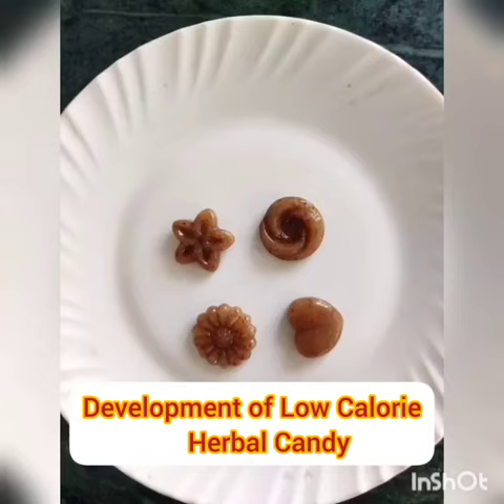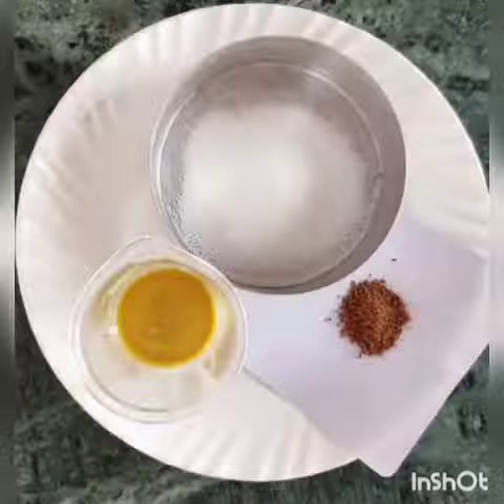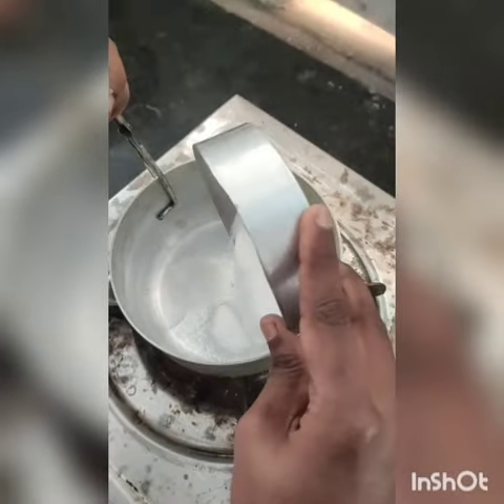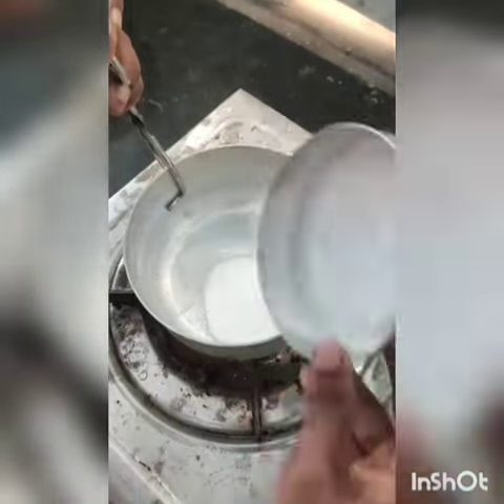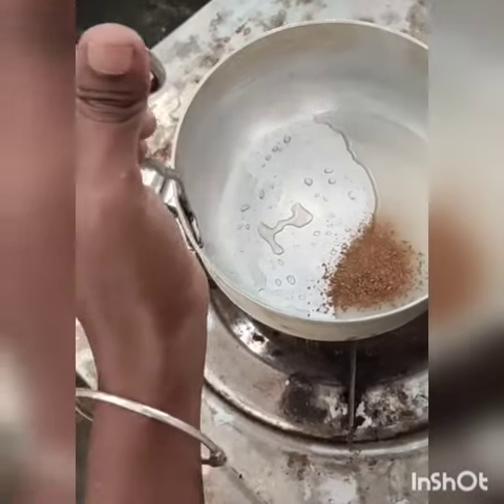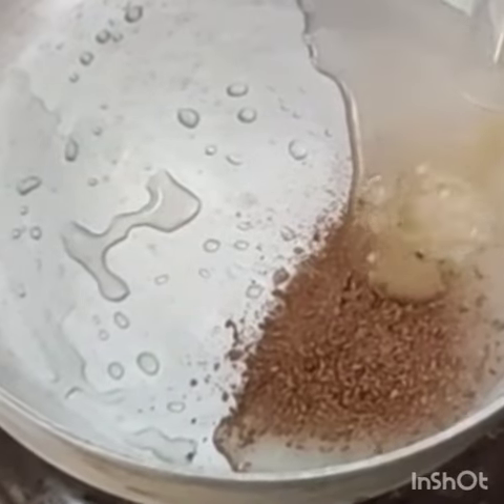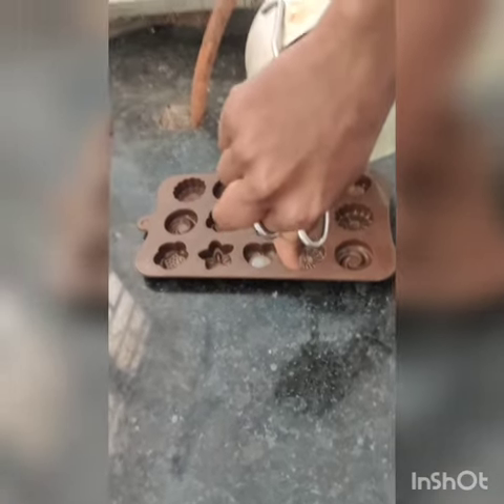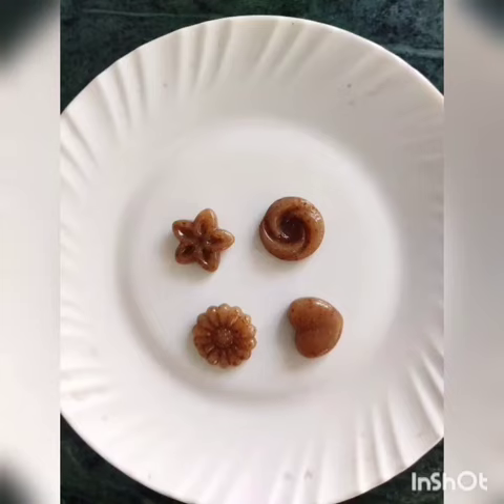Candy preparation in home | functional candy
candy preparation in home | candy process

candy,
candy crush,
candy cartoon,
candy rain,
candy shop,
candy ken,
candyman,
candy nct dream,
candy paint,
candy store,
candy shop 50 cent,
candy cane lane,
candy girl,
candy making,
candy apples,
candy apple recipe,
candy and chains,
candy asmr eating,
candy aguilar,
candy aaron carter,
candy apple uce duce,
candy apples chandelier,
candy apple slices,
candy apples dance center,
a candy dude travels america,
a candy coloured clown,
a candy store,
a candy cane,
a candy phone,
a candy challenge,
a candy shop,
a candy colored clown,
a candy song,
a candy cane christmas,
candy baekhyun,
candy bu,
candy business,
candy bouquet,
candy bleakz,
candy baby,
candy ball,
candy by cameo,
candy baekhyun dance,
candy bling mariah carey,
b candy vlogs,
b candy red,
b candy love codechef solution,
big rock candy mountain,
brain candy tv,
blackpink sour candy,
baekhyun candy,
baby candy,
bye bye candy duniya,
bow wow wow i want candy,
candy color paradox,
candy candy,
candy cute channel toca boca,
candy crush saga,
candy coated raindrops,
candy cane lane sia,
candy challenge,
candy coated rocks,
candy crush last level,
candy candy capitulos completos,
c candy shop,
candy doja cat,
candy dulfer,
candy dance,
candy dulfer lily was here,
candy diver cookie,
candy dance practice,
candy diver cookie cake order,
candy doja cat lyrics,
candy doja cat sped up,
candy doja,
doja cat candy,
drop pop candy,
dalgona candy,
dolly parton hard candy christmas,
dulce candy,
dragon beard candy,
don't play with it x candy shop,
drop pop candy undertale,
dota 2 candy works,
dance moms candy apples,
candy eating,
candy eating asmr,
candy edit audio,
candy edit,
candy eyes,
candy everybody wants 10 000 maniacs,
candy eating challenge,
candy e40,
candyevie,
candy eightball mjg,
e candy headphones,
expensive candy full movie,
expensive candy movie trailer,
eating candy,
eye candy,
ear candy,
expensive candy julia barretto full movie,
eyeball candy,
expensive candy ost,
element candy shop,
candy fruit,
candy fnf,
candy food,
candy floss,
candy factory,
candy face mask,
candy farming royale high,
candy foxy brown,
candy for kids,
candy farming royale high 2022,
candy grape recipes,
candy girl new edition,
candy girl song,
candy grape jolly rancher,
candy gacha life,
candy game,
candy grandpre,
candy go round,
candy girl lyrics,
candy golden raindrops,
g candy strain,
gangsta life candy sheoran,
guess the candy,
ginger candy recipe,
gloom candy,
guess the candy by emoji,
glass candy,
game candy crush,
gacha life candy,
gucci candy lady,
candy hot,
candy hearts,
candy hit (lonely-chill night),
candy home paper,
candy house,
candy hulu,
candy hacks,
candy hot lyrics,
candy hearts and paper flowers,
candy heathers,
h candy recipe,
h candy trainer,
hard candy christmas,
hot candy,
heathers candy store,
how to make amla candy,
hercules candy,
how to make cotton candy at home,
how to make ice candy,
how to hack candy crush,
candy in my ear,
candy iggy pop,
candy in my ear seventeen,
candy inoue,
candy in my ear moonbin,
candy instrumental,
candy in my ear lyrics,
candy island,
candy in my ear twice,
candy iggy pop kate pierson lyrics,
icandy,
i candy mix,
icandy song,
icandy soca,
icandy keep that,
icandy 3,
icandy 8,
icandy davis,
icandy 5,
icandy jouvert,
candy jar trailer,
candy jacquees,
candy jaemin fancam,
candy jelly love,
candy jail,
candy johnson,
candy jelly,
candy jessica biel hulu,
candy jam asmr,
candy jaemin,
j candy cane,
j candy torrejon,
jimmy kimmel halloween candy,
john candy,
just like candy,
japanese candy,
japanese candy making kit,
john candy home alone,
john candy yellow belly,
jinyoung cotton candy,
candy kisses,
candy kisses amanda perez,
candy ken fake money,
candy kiss changelleges,
candy ken and baby j,
candy kids,
candy kisses amanda perez lyrics,
candy kpop,
candy k mukbang,
candy kissing challenge vlog,
k candy karaoke,
korean candy making,
king candy,
kirby cotton candy,
kiss challenge candy,
khatarnak candy,
kimmel halloween candy,
kpop in public candy,
kyary pamyu pamyu candy candy,
kpop candy,
candy licker marvin sease,
candy land,
candy licker,
candy lyrics,
candy lover,
candy land trailer,
candy land trailer 2023,
candy lady gucci,
candy love,
candy land game,
l candi cream,
l candi,
l candy pokemon violet,
l candy pokemon go,
l candy pokemon scarlet,
lady gaga sour candy,
lollipop candy,
like candy,
last level of candy crush saga,
lily was here candy dulfer,
candy mukbang,
candy mgk,
candy mountain,
candy mountain charlie the unicorn,
candy mandy moore,
candy man song,
candy montgomery,
candy man sammy davis jr,
candy making videos,
candy man mary jane girls,
m candies atcoder solution,
mukbang candy,
my ear's candy,
mgk candy,
making candy,
mandy moore candy,
marshmallow candy,
mukbang asmr candy,
mexican candy,
marvin sease candy licker,
candy nct,
candy nct dream lyrics,
candy nct dream mirror,